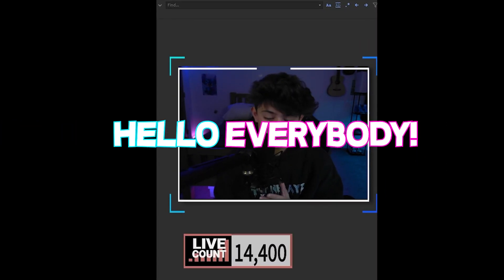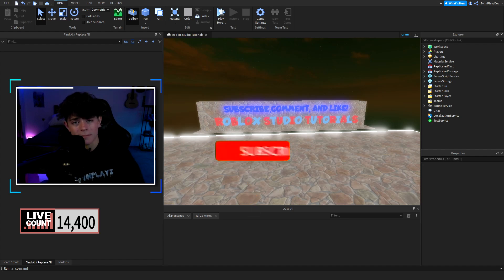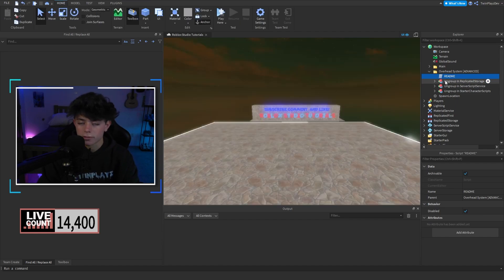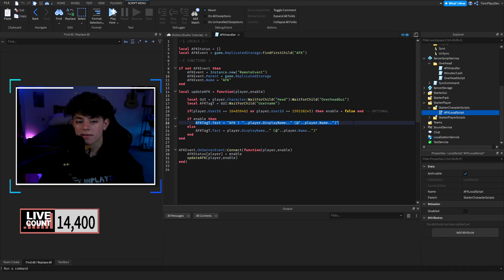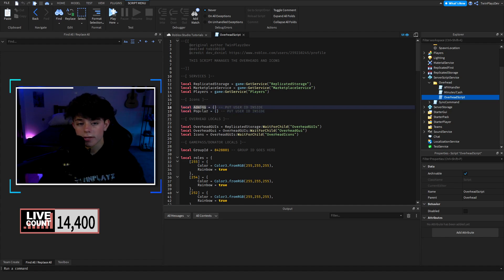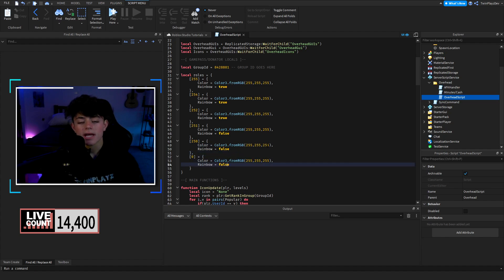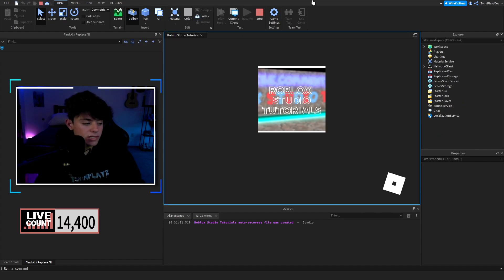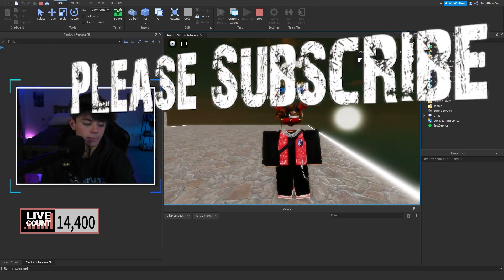How To Make A Level Overhead W/Rank Icons In Roblox Studio [NEW]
『TIMECODES』  ➜
0:00 - Intro
1:13 - Getting Model
1:44 - Ungrouping Model
2:25 - Minutes/Cash Script
2:50 - AFK Handler
3:50 - Overhead Gui
5:13 - Overhead Script
10:32 - Example
11:10 - Outro